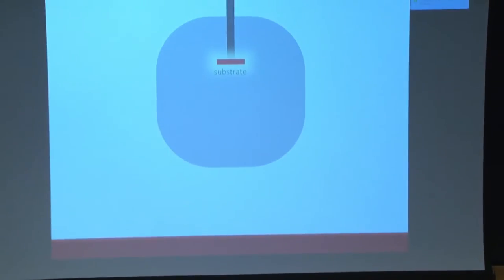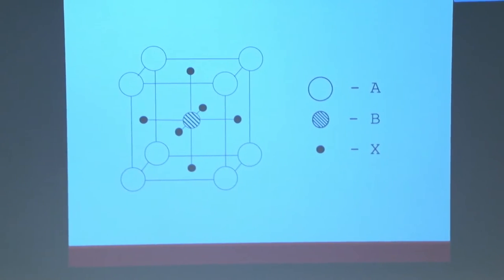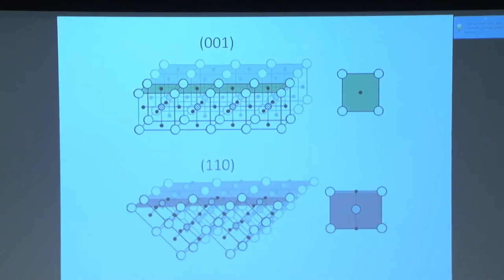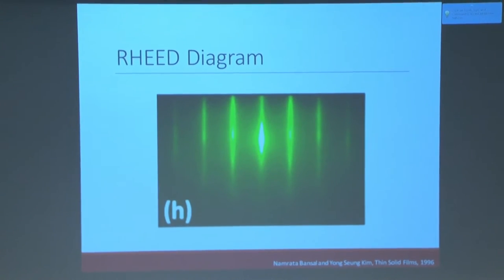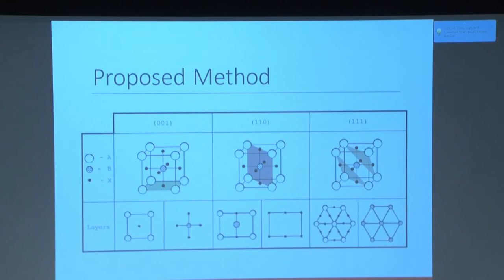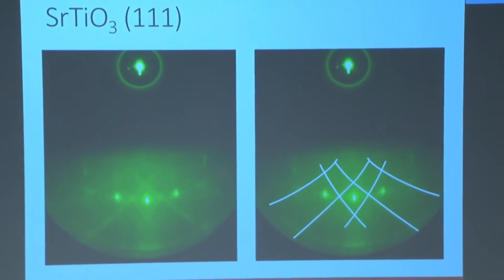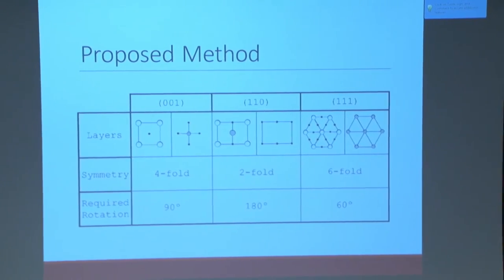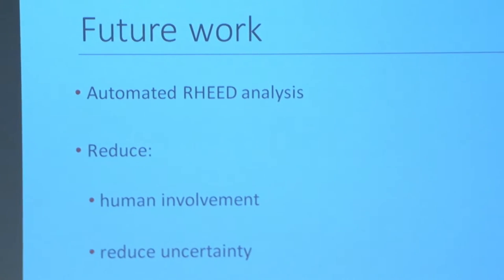Clara-Ann Cheng Ling, 33rd Annual RSI Final Presentations 2016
The Center for Excellence in Education presents: Clara-Ann Cheng Ling at the 33rd Annual Research Science Institute's Final Presentations at MIT August 5, 2016.

Clara-Ann Cheng Ling, "Determining Crystal Orientation via Reflection High Energy Electron Diffraction"

The Center for Excellence in Education (CEE), a nonprofit 501(c)(3) charitable organization, was founded in 1983 by the late Admiral H.G. Rickover and Joann P. DiGennaro, President of the Center. The Center’s mission is to nurture high school and university scholars to careers of excellence and leadership in science, technology, engineering, and mathematics (STEM), and to encourage collaboration between and among scientific and technological leaders in the global community. CEE sponsors the Research Science Institute (RSI), USA Biolympiad (USABO), Teacher Enrichment Program (TEP), and STEM Lyceums. CEE programs are provided cost-free to participating students and teachers, thereby leveling the playing field for economically disadvantaged students. The Center’s nonprofit mission is supported by corporations, foundations, individuals, and government agencies.